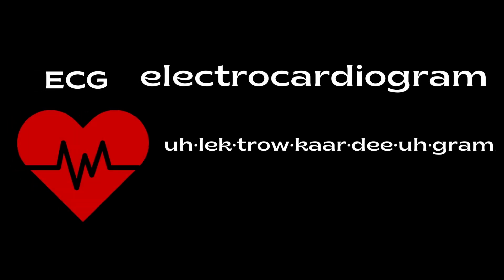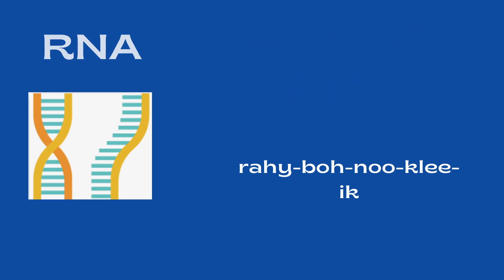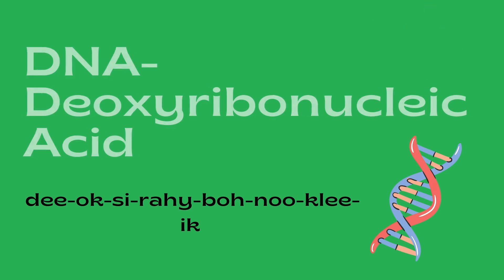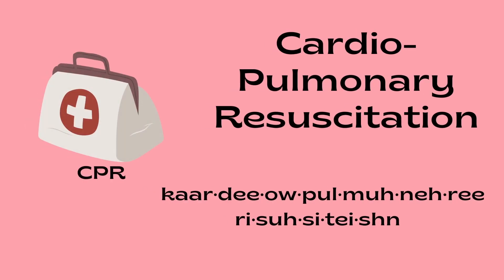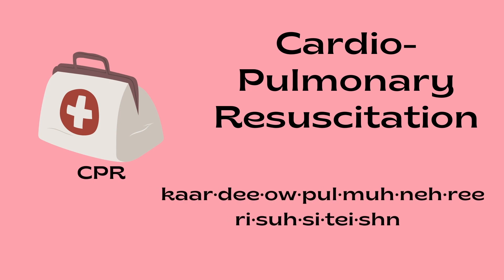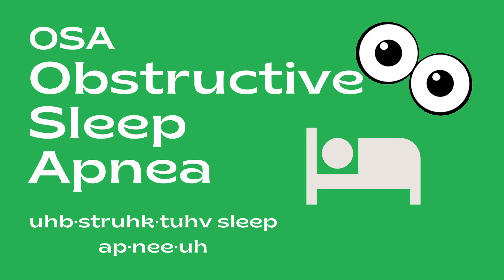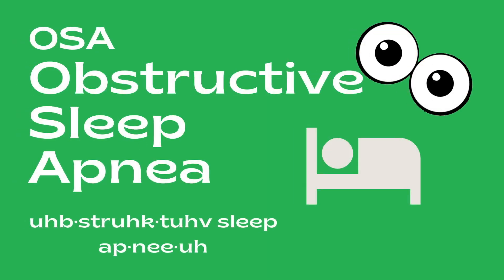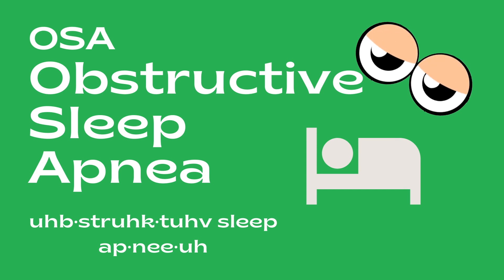Medical terminology and abbrevations | medical terminologies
In this video I'm telling you about the abbreviation of medical terms and meanings.And I am also going to talk about the pronunciation.This video is very interesting and fun.Hope you enjoy Vlogtopians!